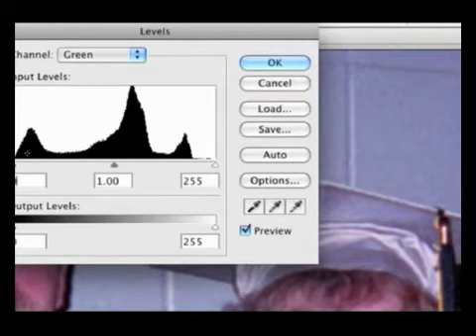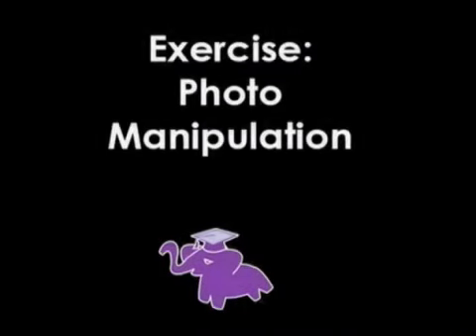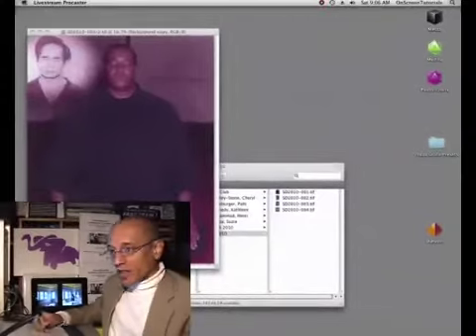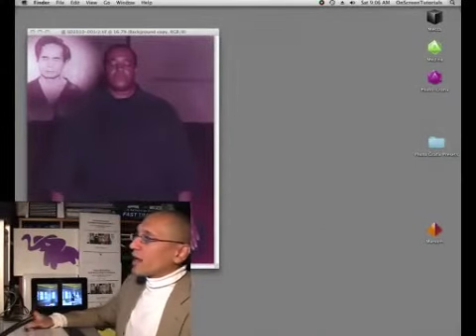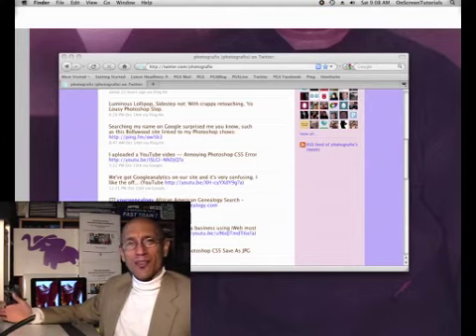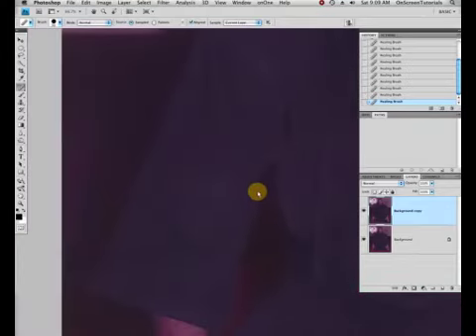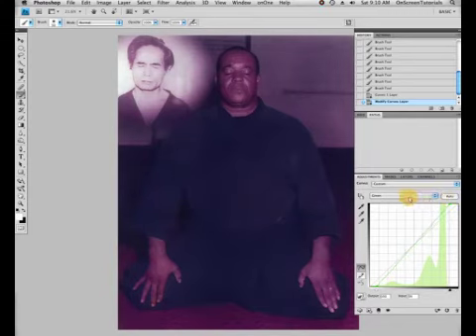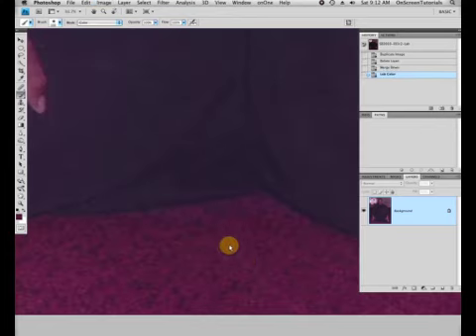1/3 ATR #45 - Photo Restoration Part IV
In this 45th article of Ask the Retoucher, Eric of Photo Grafix continues on his mission to restore a unique copy photo of martial arts legend Grandmaster Moses Powell.